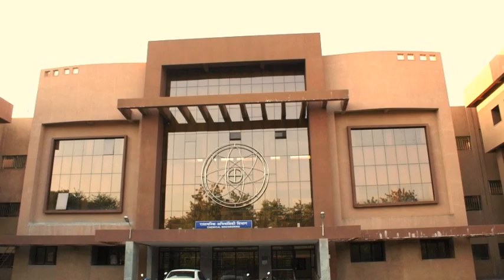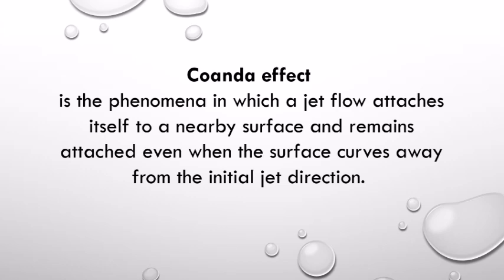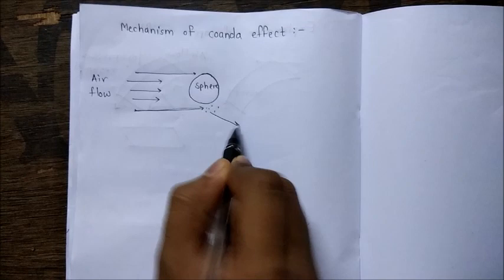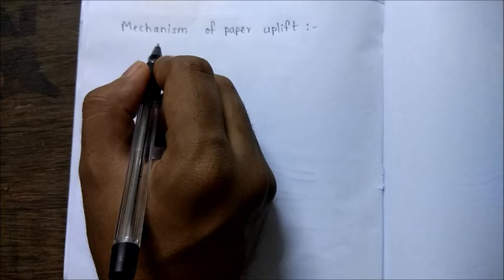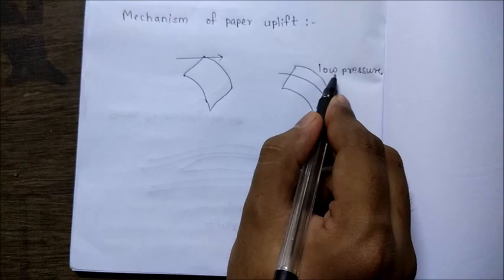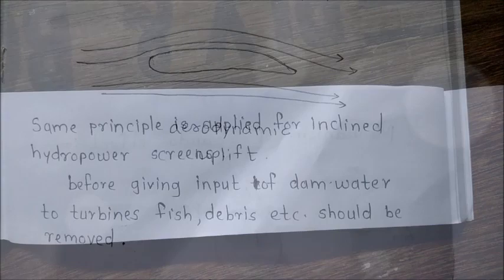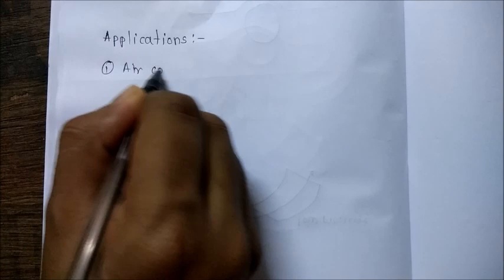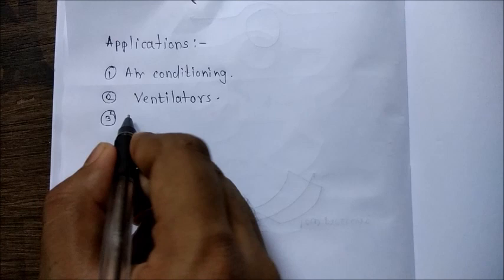Coanda effect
Description of coanda effect